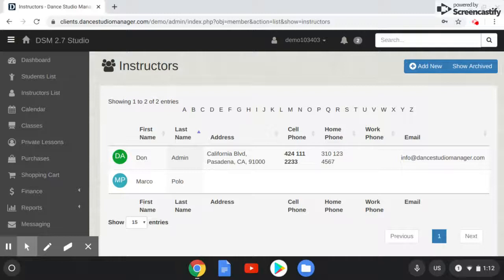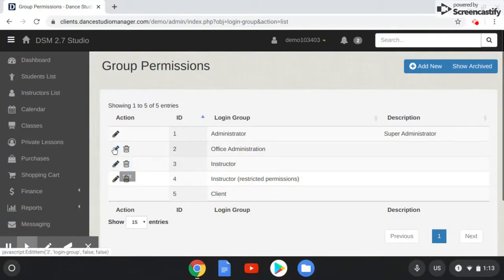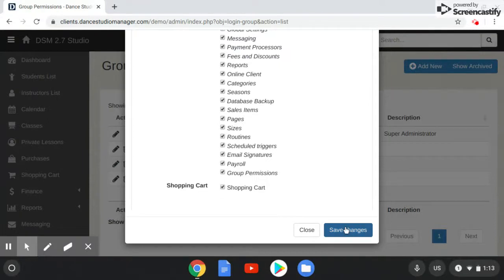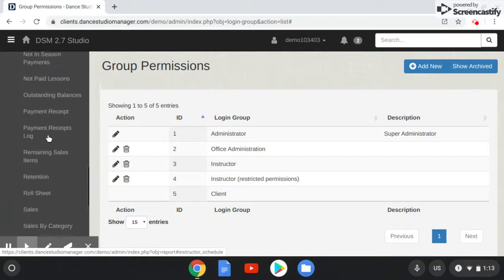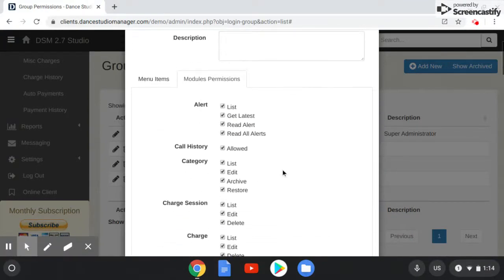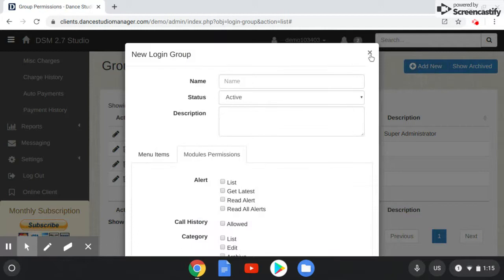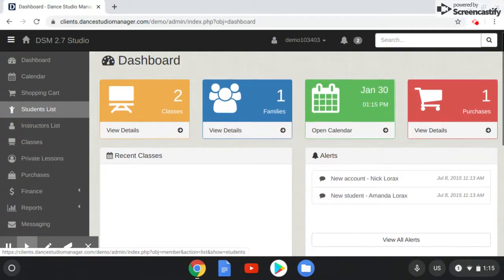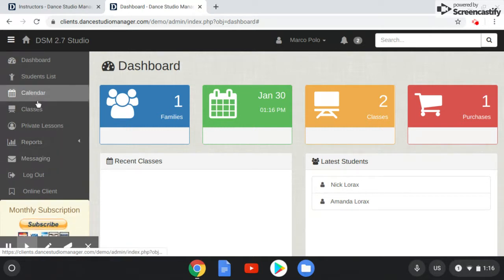Group Permissions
we have added a whole slew of new features where you can control what instructors, office staff, and administrators can do and see when they are using Dance Studio Manager. And you can refine the menu so only the items that you need to use are available, and in the order you prefer. In this way you can eliminate the clutter of items you don't use, and also make sure you staff only has access to do those things that are important to their work.